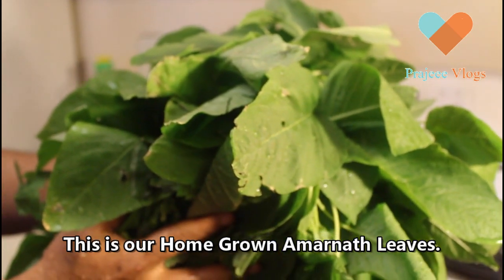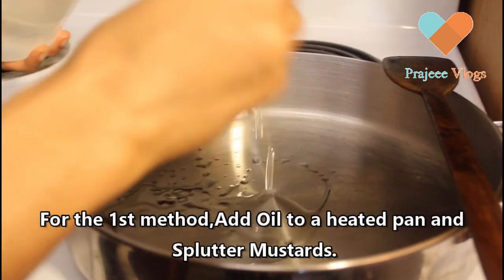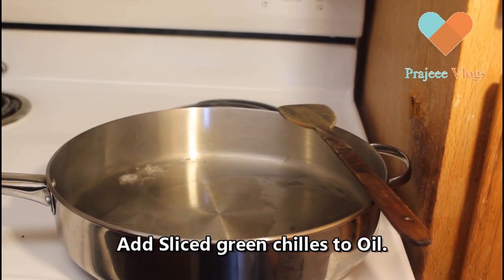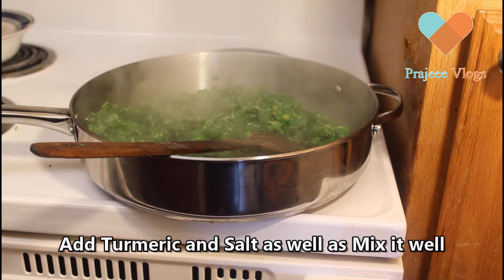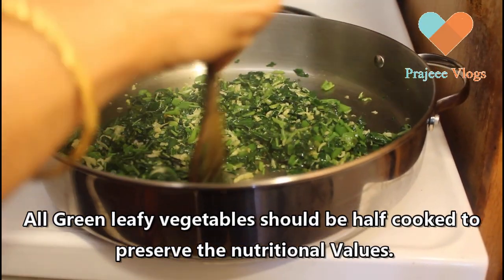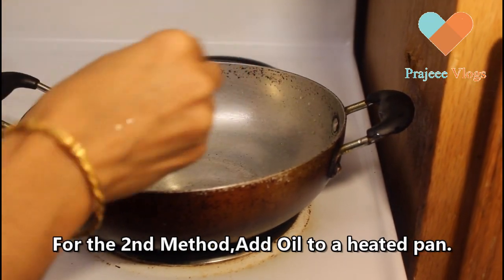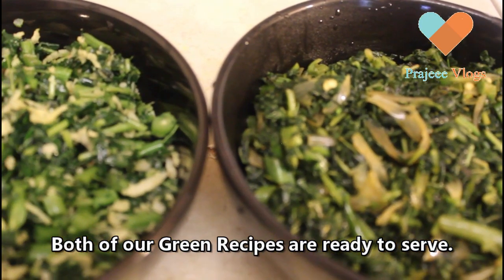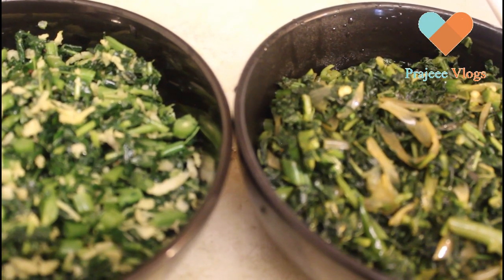Tasty/Simple/Quick Thrissur V/S Palakkadan Cheera Thoran Recipe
Here we are trying to show 2 different type of Cheera Thoran.Thrissur and palakkadan cheera thoran recipes. These are very simple and tasty
method of cooking.Greens are very good nutrional value product.In this videos we have mentioned how to cook
the greens without losing its nutrional value. Try it and give us feed back through your valuable comments . Thank you, All.
Ingredients
Chopped Green Leaves .10 Cups